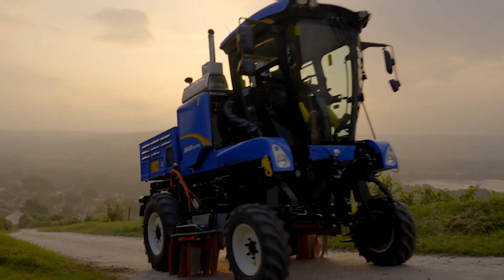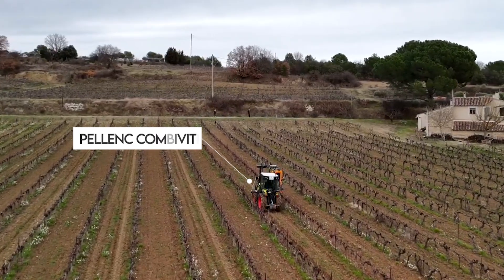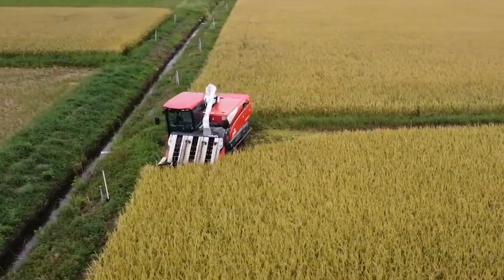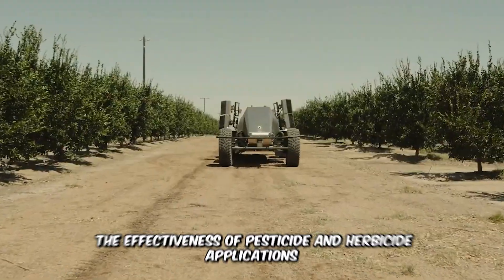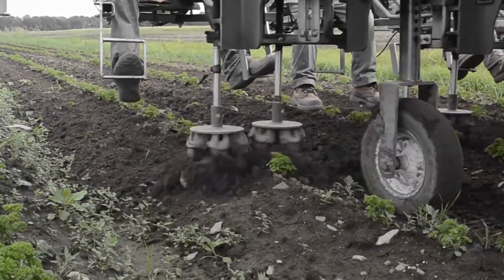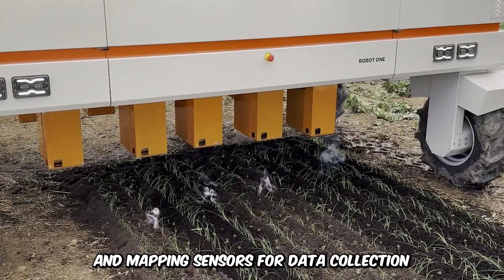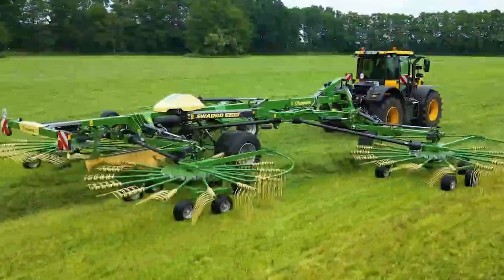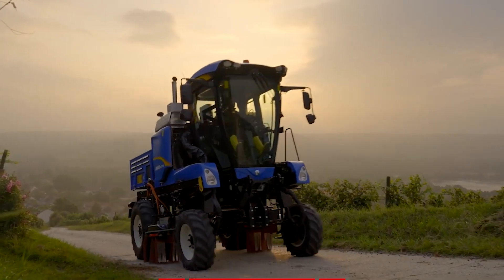40 Unbelievable Modern Agriculture Machines That Are At Another Level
Let us journey into the mechanical and robotic world of agriculture. These machines are the unsung heroes of food production and they continue to improve our lives daily by reducing stress while improving productivity. These are some of the most unbelievable machines in modern agriculture.